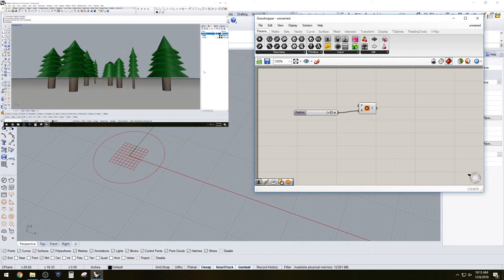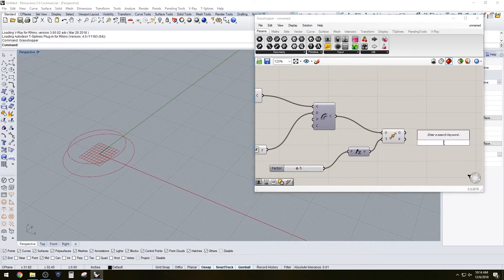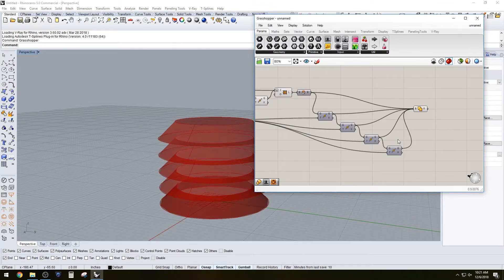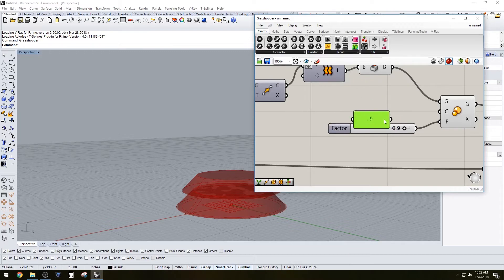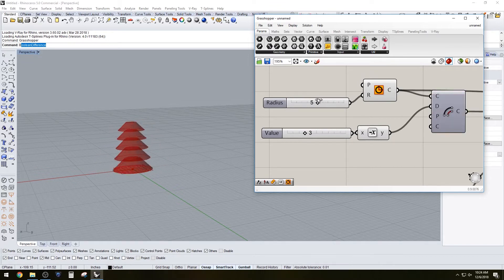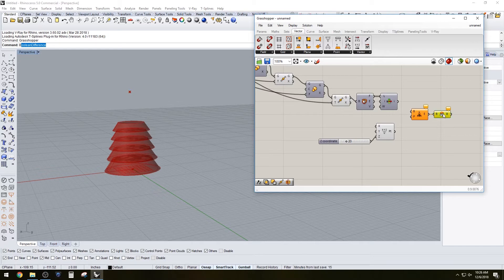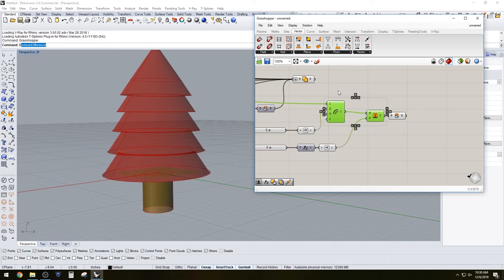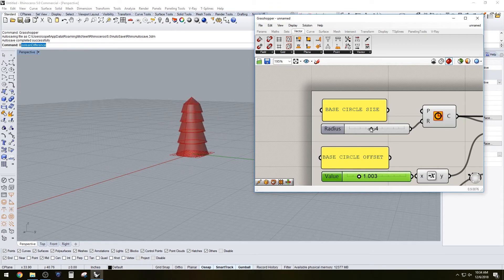Holiday tree fully parametric grasshopper tutorial Rhino 3D overview